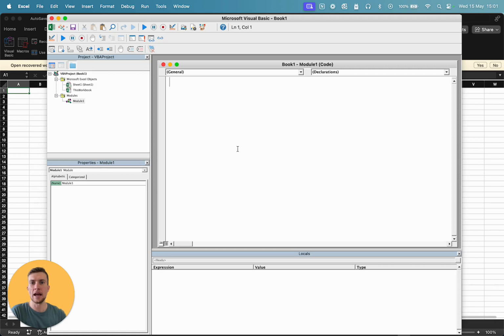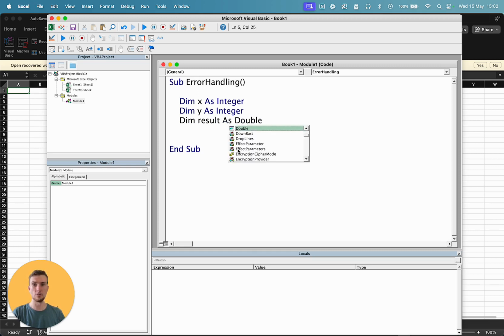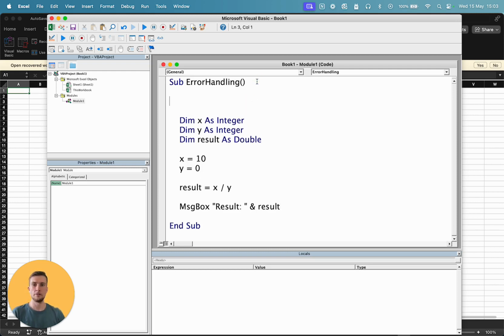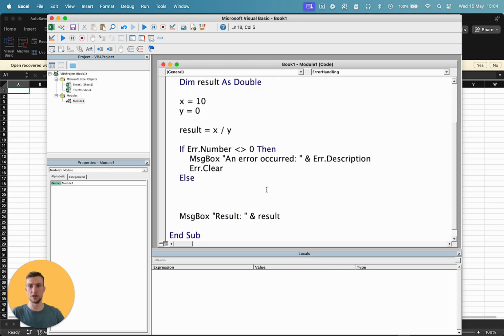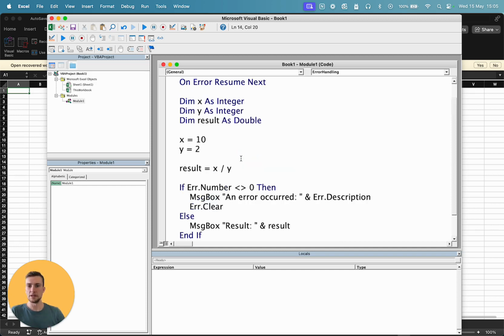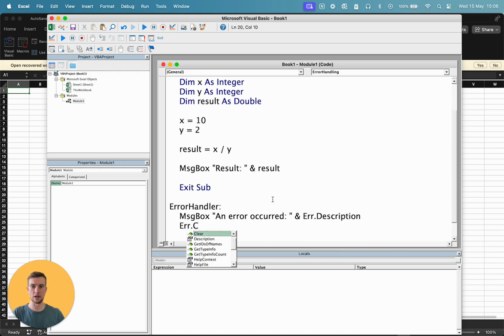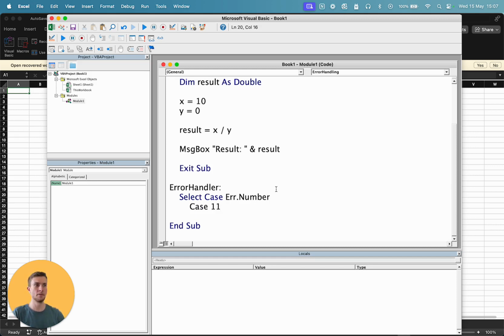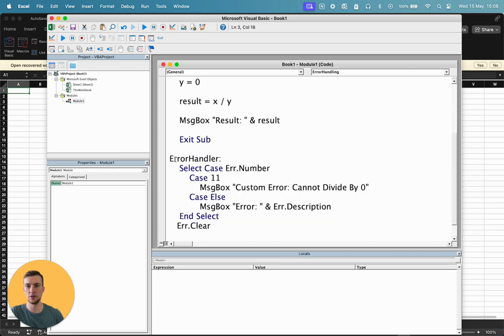100DaysOfVBA Day 22 - Introduction To Error Handling in VBA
Learn VBA: Error Handling Basics | 100DaysOfVBA Day 22

Welcome to Day 22 of 100DaysOfVBA! In today's video, we're diving into the basics of error handling in VBA. If you're new to VBA and want to make your code more robust and user-friendly, this video is for you!

What You'll Learn:
- Introduction to error handling and its importance in VBA
- Using On Error Resume Next to continue code execution despite errors
- Implementing On Error GoTo to manage errors and direct your code flow
- Creating custom error messages to provide meaningful feedback to users

Code Examples Included:
- Basic error handling with On Error Resume Next
- Error management using On Error GoTo
- Crafting custom error messages to enhance user experience

Whether you're handling simple runtime errors or crafting custom messages, this tutorial will help you master error handling in VBA. Don't miss out on learning these essential skills!